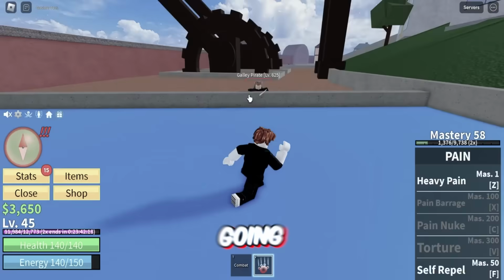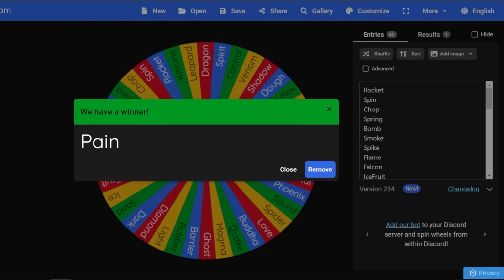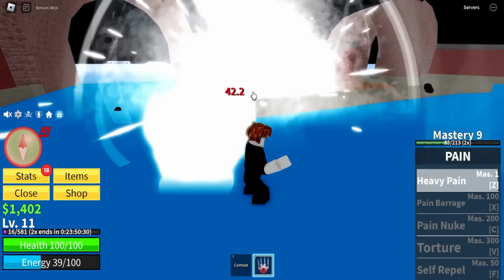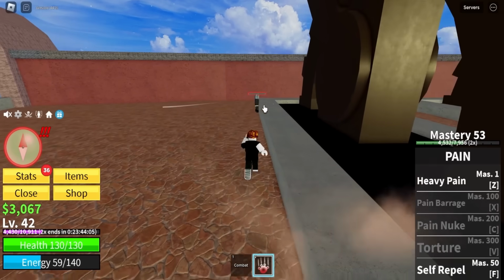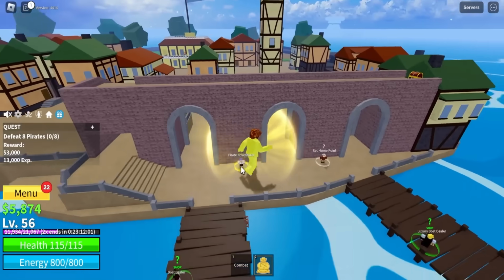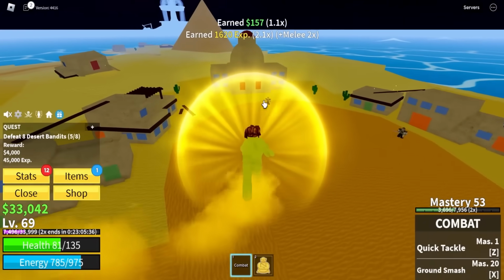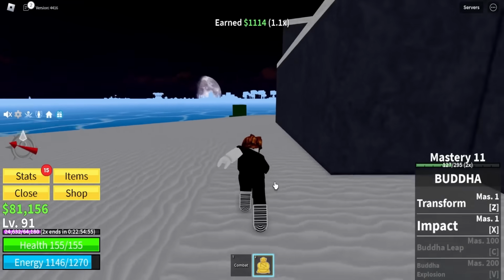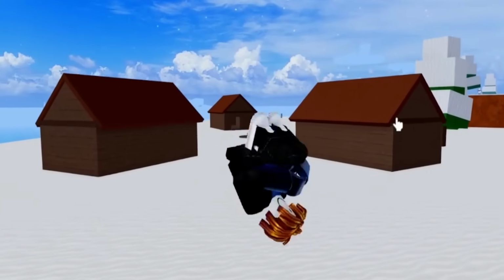Blox Fruits Noob to Max With EVERY PERMANENT FRUIT!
blox fruits dragon update 21